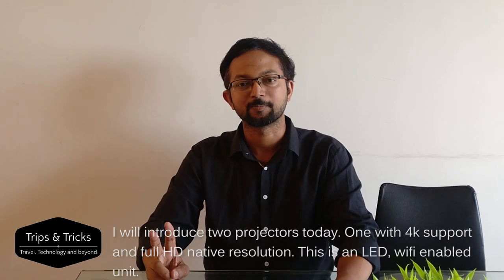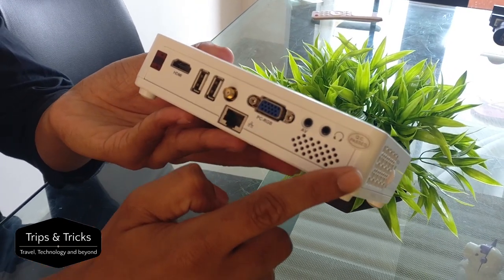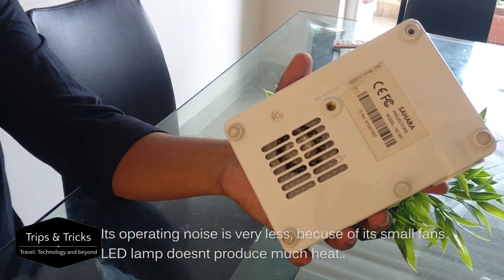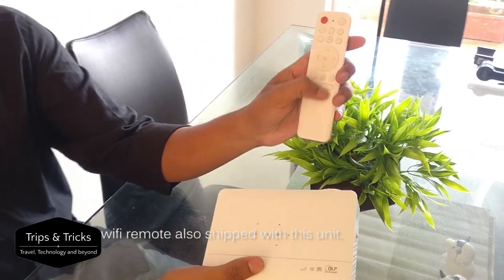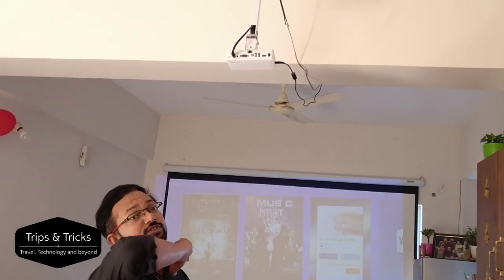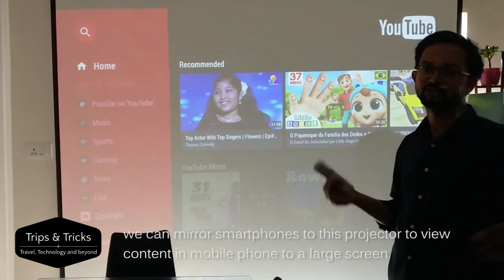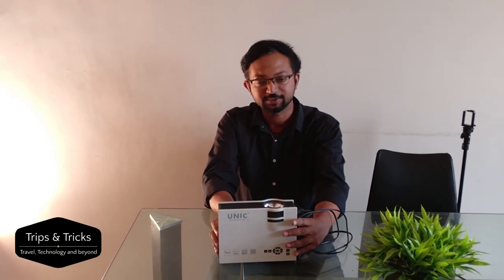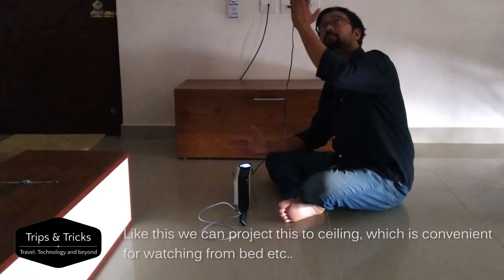Low cost 4K LED home theater setup in Living room | Trips & Tricks Vol 6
Low cost home theater 4K resolution LED. Can replace conventional TV.

Low cost projector
How to setup projector
How to setup hometheatre
4k LED projector